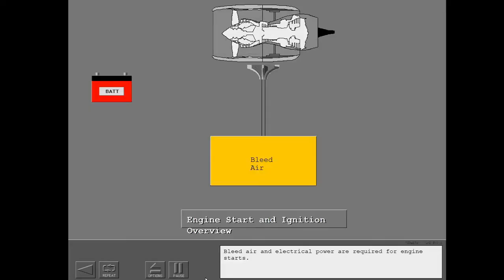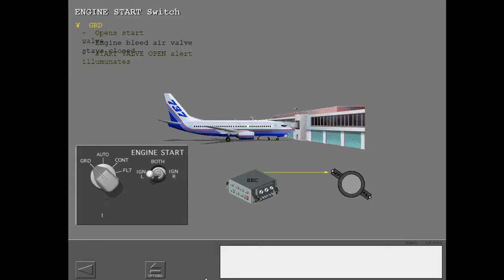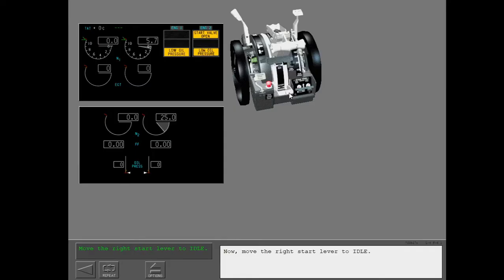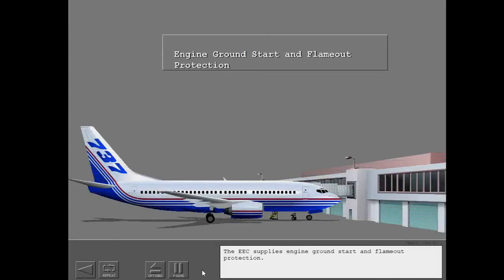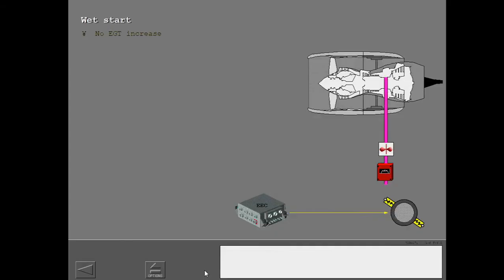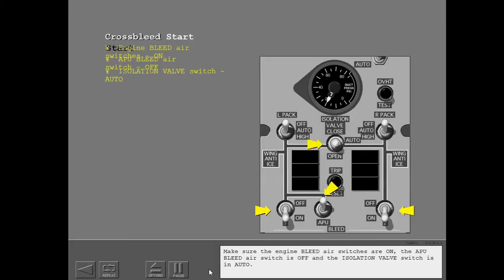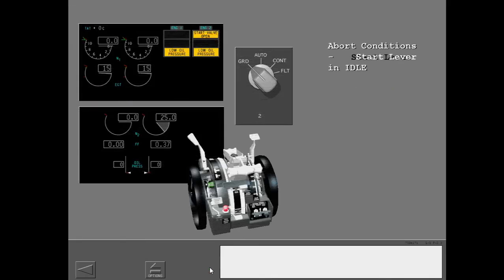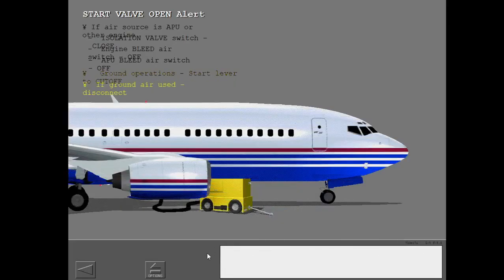17 Boeing 737NG Engine Start & Ignition